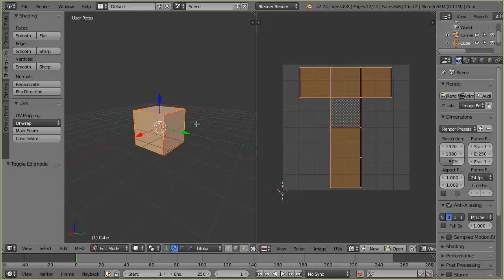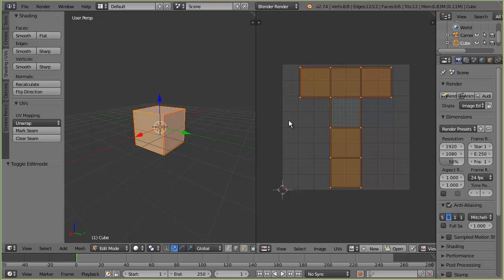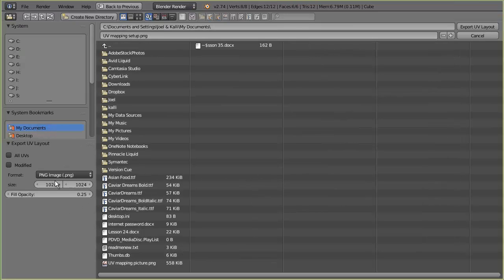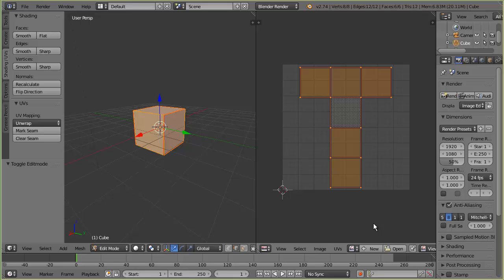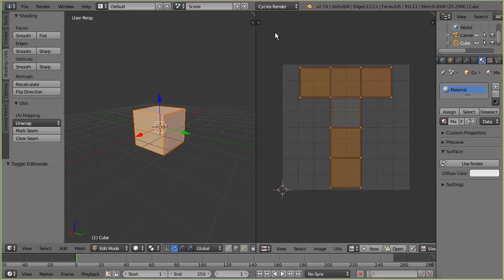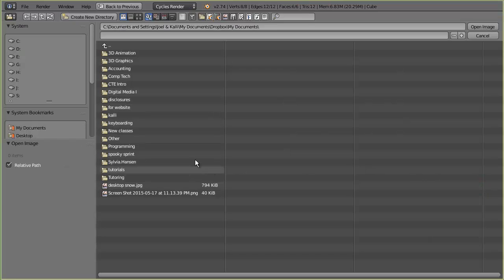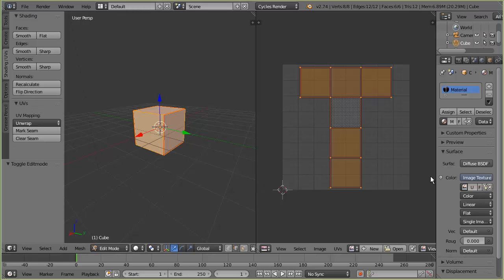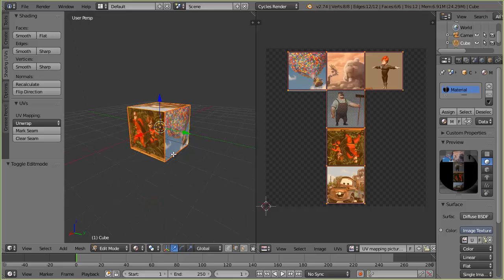UV map with export layout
How to use Export UV Layout to map an object